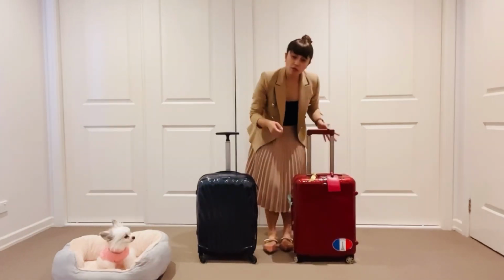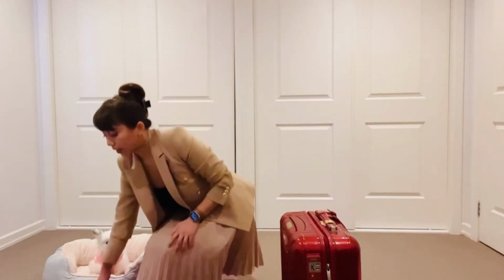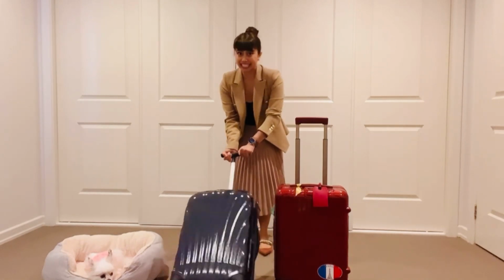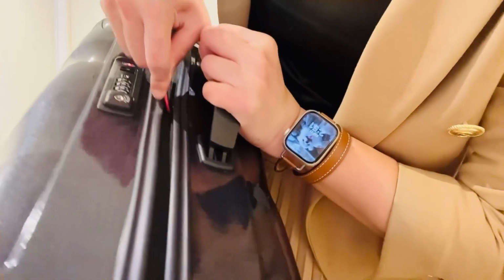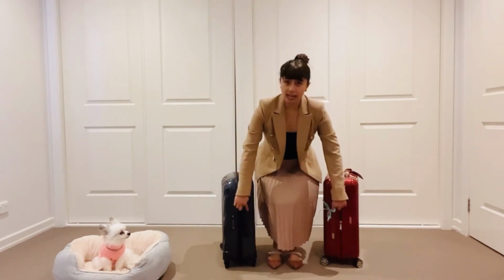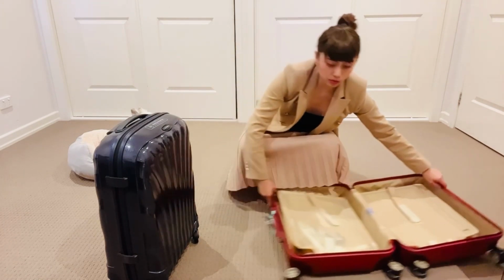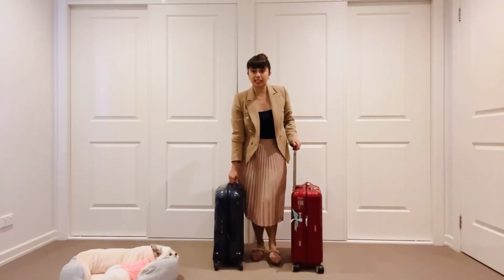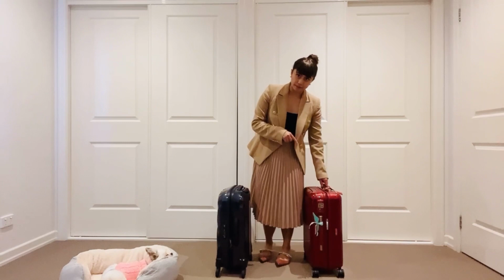Samsonite Vs Rimowa | Cabin size luggage comparison b/w Samsonite Cosmolite Vs RIMOWA Salsa Deluxe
Samsonite Vs Rimowa | Cabin size luggage comparison between Samsonite Cosmolite Vs RIMOWA Salsa Deluxe. In this video I am sharing my experience with the two similar carry-on luggages. The Samsonite luggage in this video is Cosmolite 3.0 FL2 55cm Spinner case; colour is called midnight blue. The RIMOWA luggage in this video is Salsa Deluxe cabin; colour is called oriental red .

All items were purchased with my own money.

How safe is your luggage? Put your luggage to this key poking test | RIMOWA is better |

Thank you for watching 😚 If you find this video is helpful, please give it a “👍” and subscribe to this Romeo Mama channel and click the notification bell 🔔 so you will get notify when new videos uploaded. Hope this channel will become one of your favorites to watch when you are free.